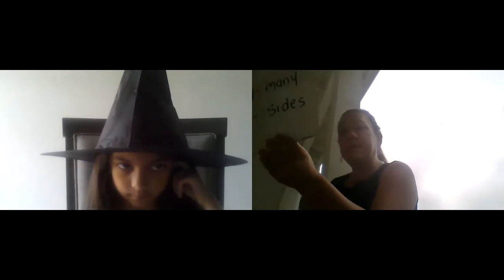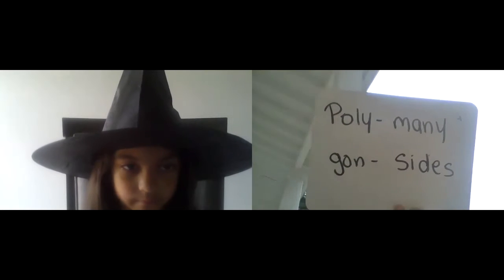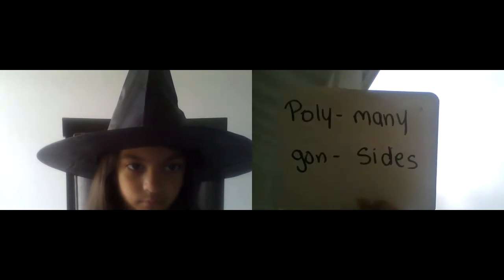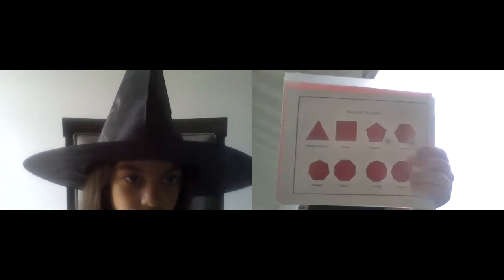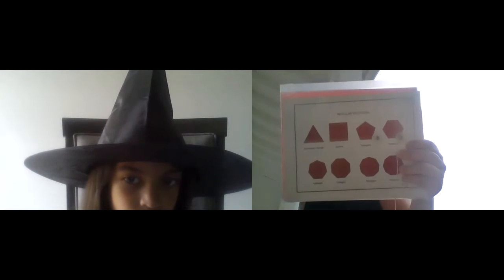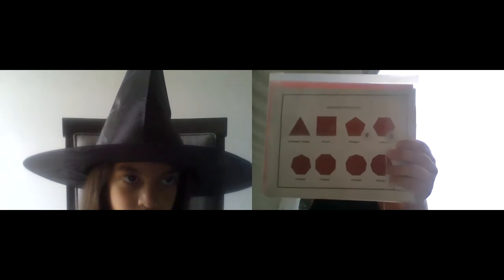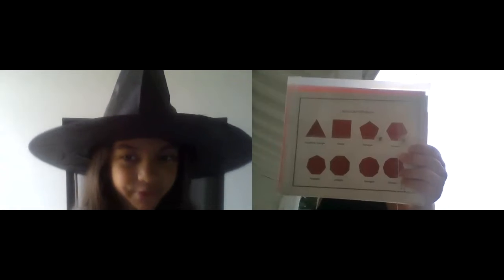Review Polygons and Geometric Solids